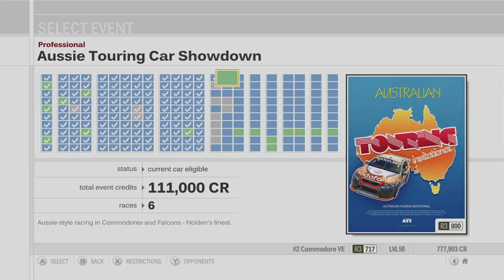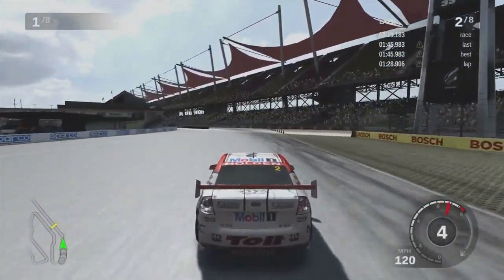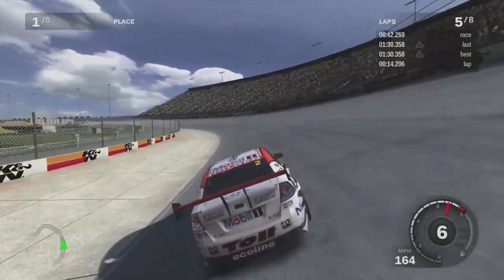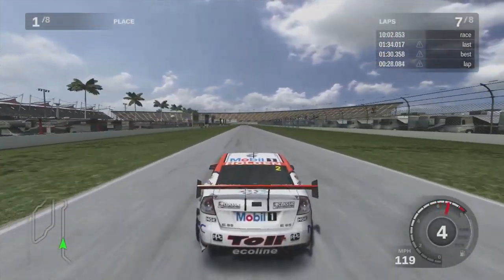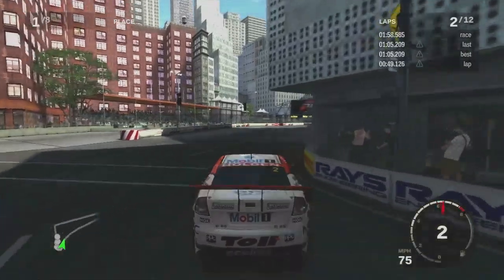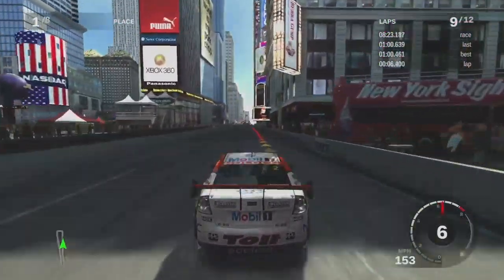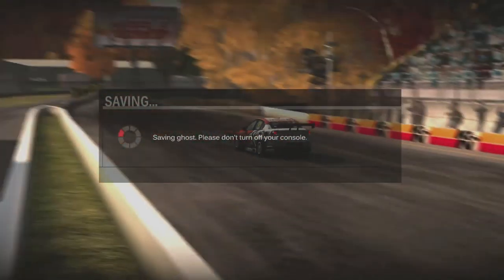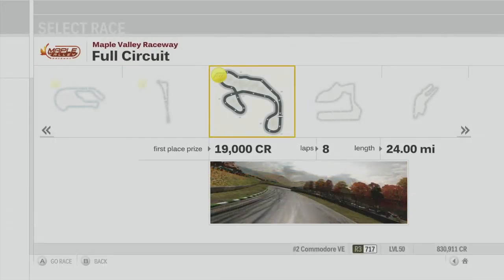Forza Motorsport 3 Playthrough - Aussie Touring Car Showdown - Races 1-3 - Episode 81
Chapters:
00:00 - Intro
01:56 - Aussie Touring Car Showdown - Sunset Peninsula
15:12 - Aussie Touring Car Showdown - New York Circuit
28:08 - Aussie Touring Car Showdown - Maple Valley